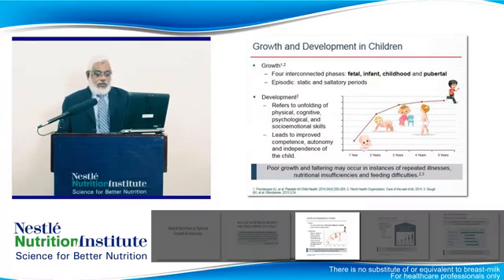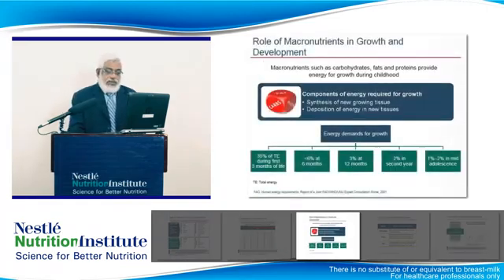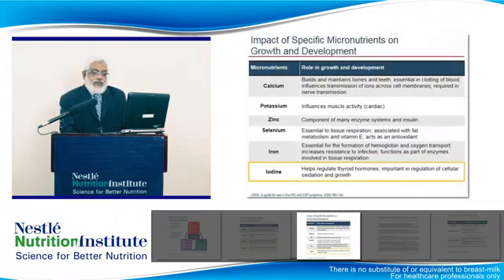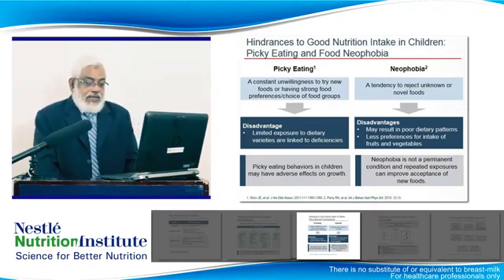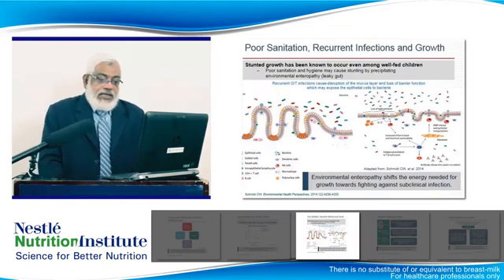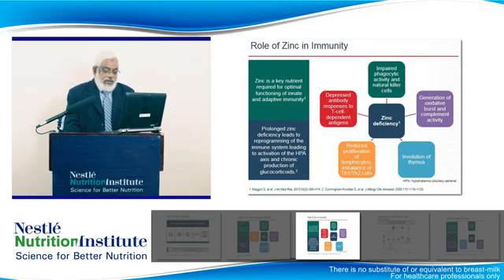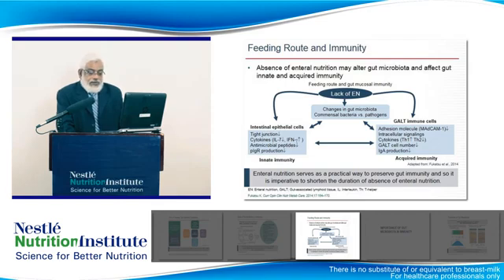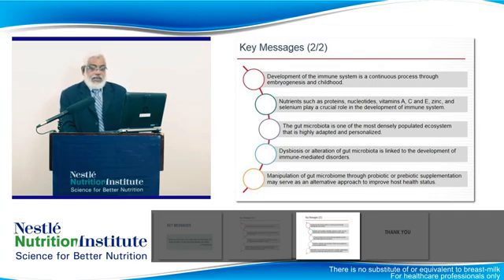Role of Nutrition in Optimal Growth & Immunity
Speaker : Professor Dr. Moosa M A Quaium, Bangladesh